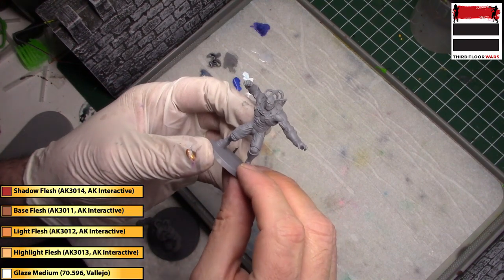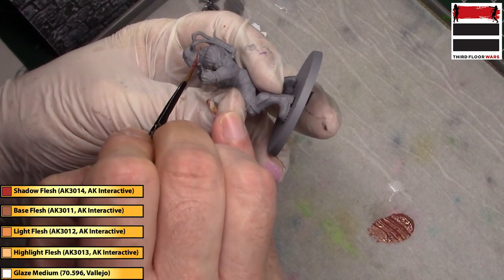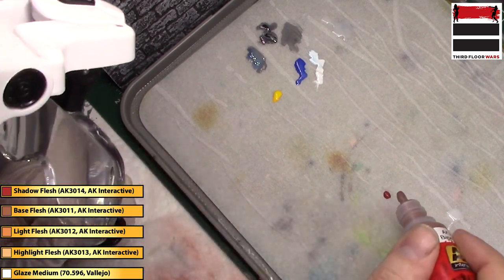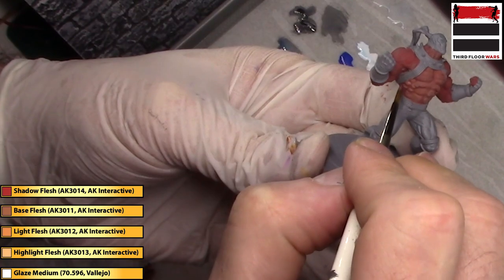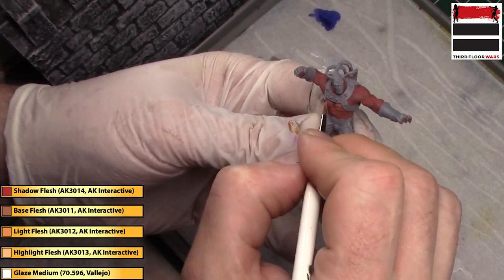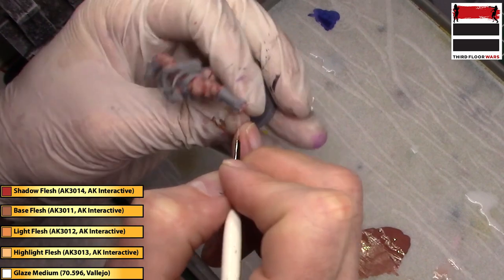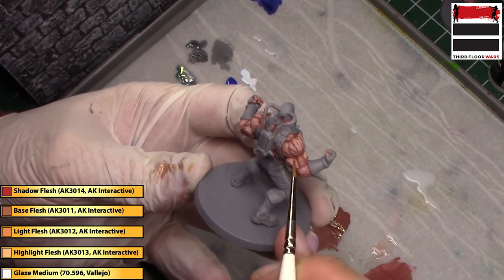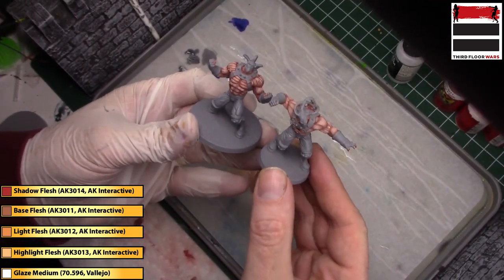Tips for Painting Miniatures - Painting Muscled Flesh (Box to Tabletop Tutorial)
Learn how to paint skin on figures with cartoon-style muscles.  It gives you a high-contrast flesh perfect for any comic or fantasy figure.  This video features the Bane sculpts from Monolith Games' Batman Gotham City Chronicles board game.